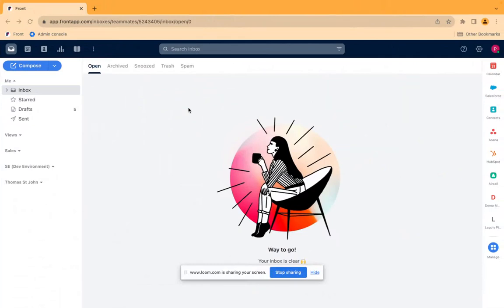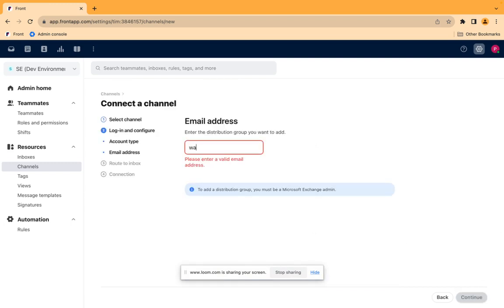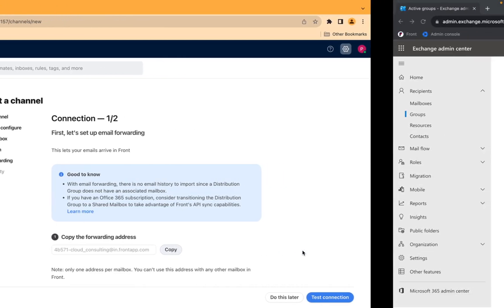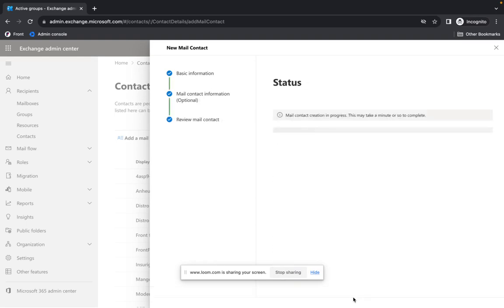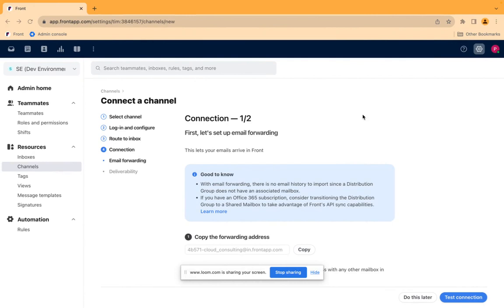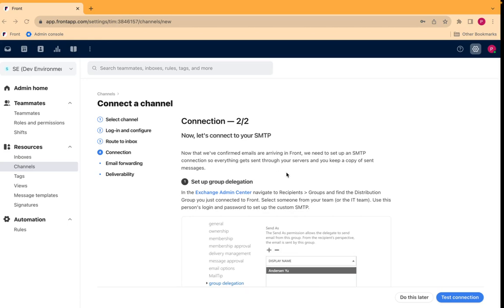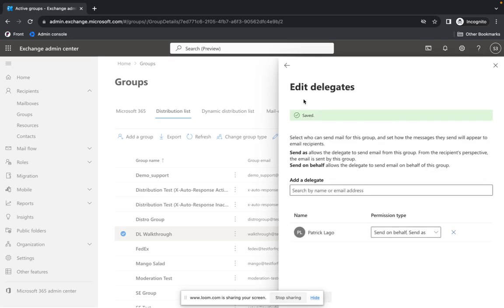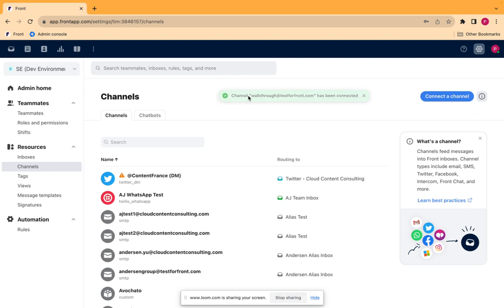How to Connect a Microsoft 365 Distribution Group to Front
Learn how to add your Exchange Server or Online Distribution Group for your team in Front.